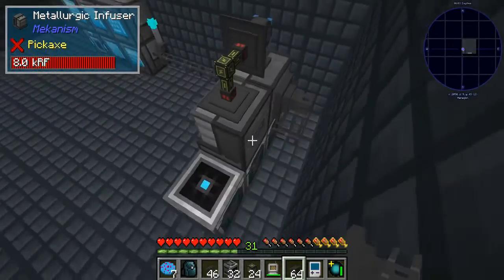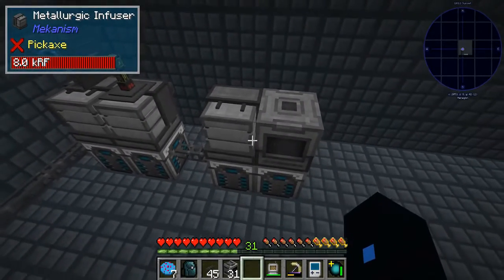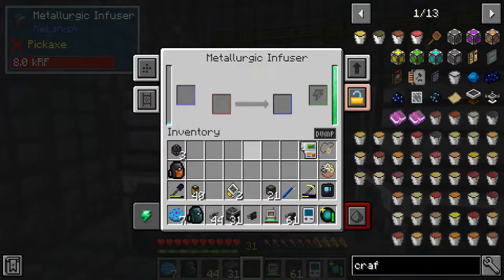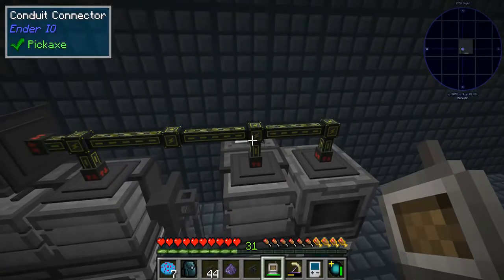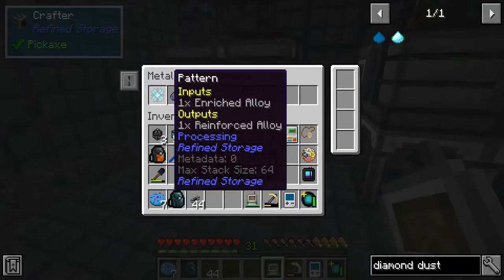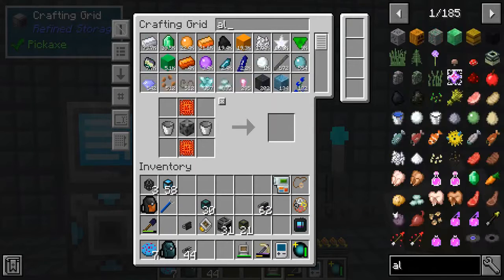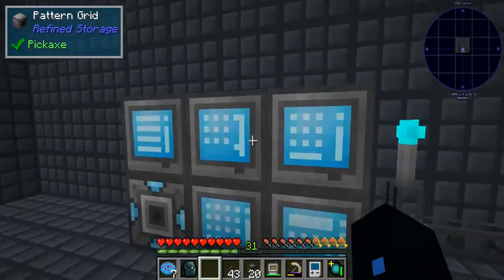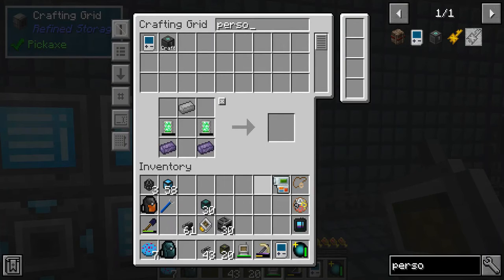Galactic Chickens 58 Mekanism Alloy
Galactic Chickens 58 Mekanism Alloys Autocrafting
Brand new modpack for everyone available on the Twitch Launcher
Open Server and Free To Play
Follow along as I take chickens to the stars
Plenty of fun in this nearly creative builders pack.

 sprobblin
 soulbunny
 Figzi
 iTstorMy
 MorningSage
 Loharl
 Neptuneplaysss

And to all the amazing mod creators out there.. Thank you so so much for all your very hard work. Always.